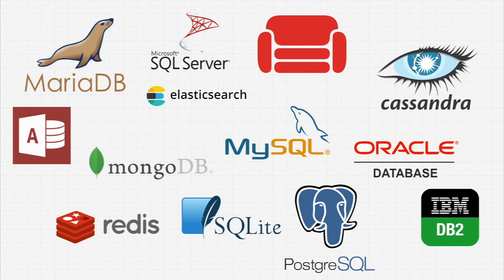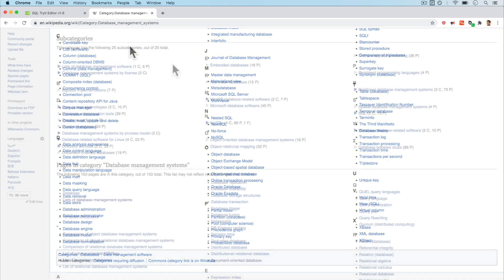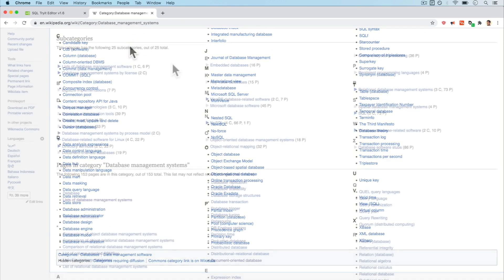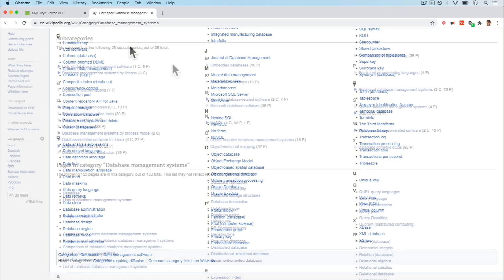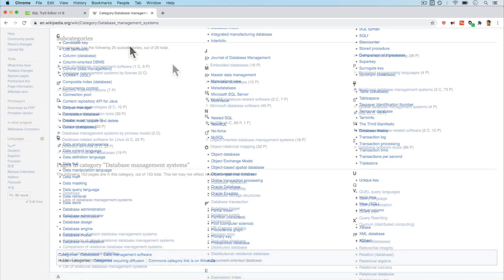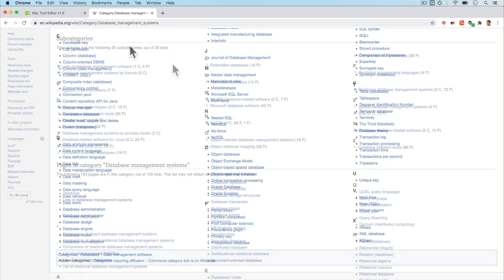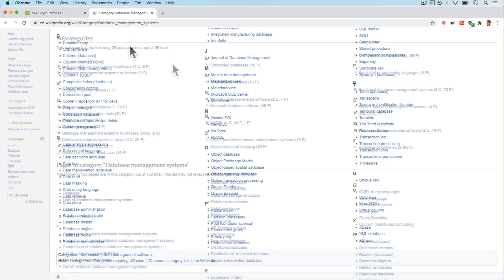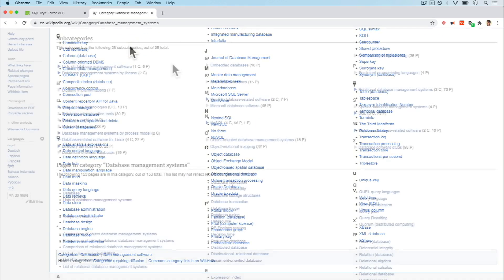The 5 Types of Databases Explained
Come join 1,000s of Developers and other tech professionals learning the most in-demand tech skills at Zero To Mastery

Hey there 👋!

Was this Database lesson from Andrei helpful? Want more like it?

The more likes and comments, the more SQL & Database content we'll release and create ⬇️

💥 Who should take the rest of this SQL + Databases Bootcamp?

◾ Both beginner and advanced professionals looking to learn modern SQL and Database principles
◾ Professionals who are working with or will be working with databases and want to learn to work smart and efficiently using best practices
◾ Anyone interested in learning one of the most in-demand tech skills that will be around for many years to come: SQL
◾ Developers, Data Scientists, Machine Learning Engineers, Business Analysts, Product Managers, Sales/Marketers, and anyone who uses data to make business decisions